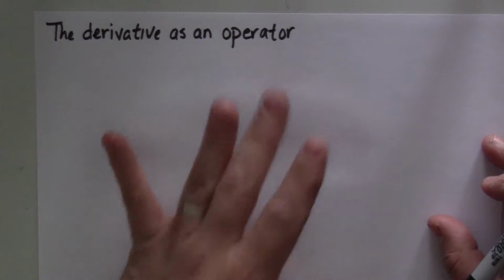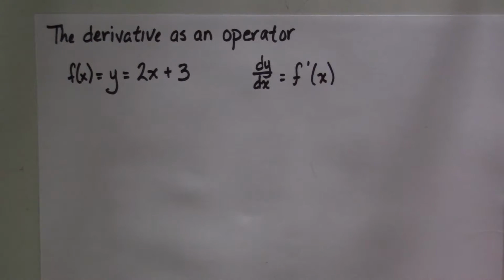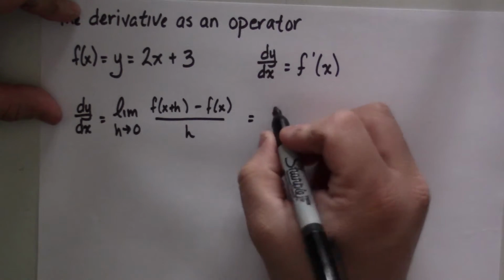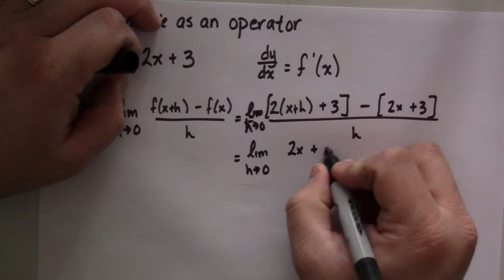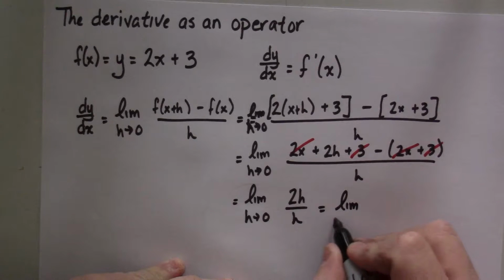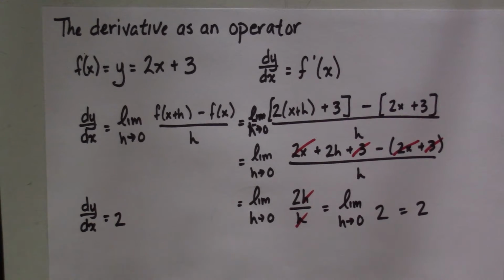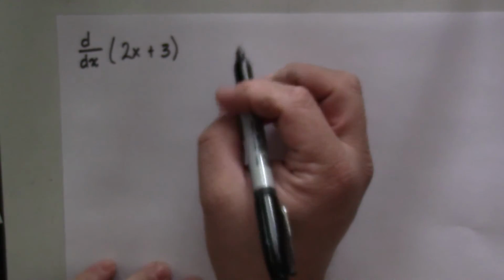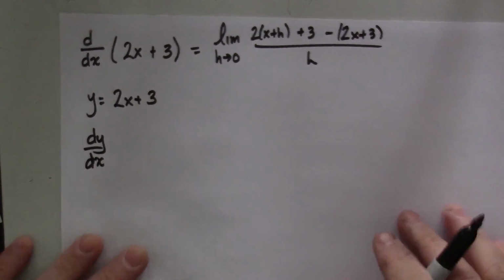Section 3 2 The Derivative as an Operator